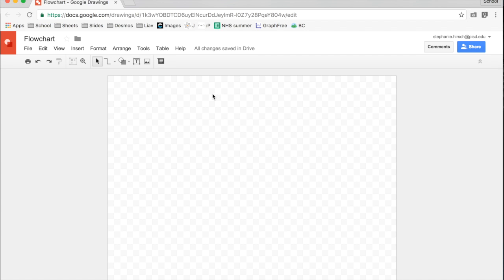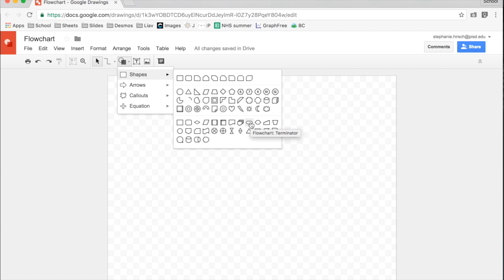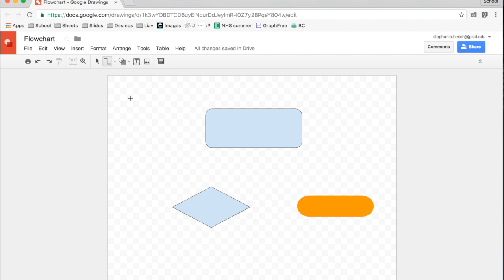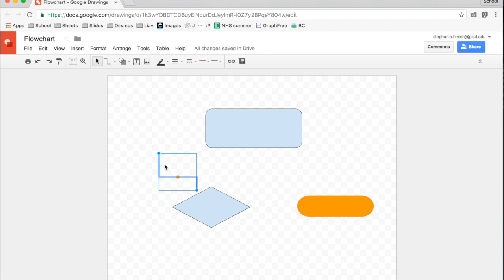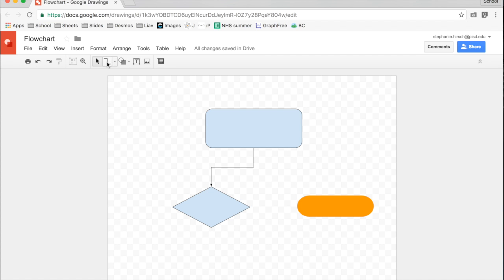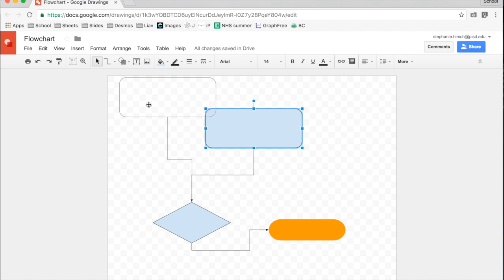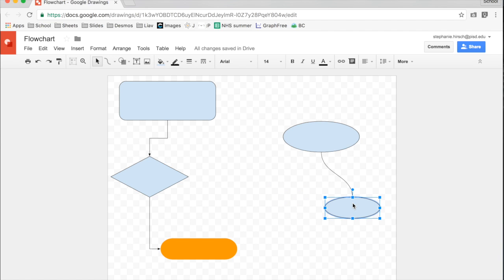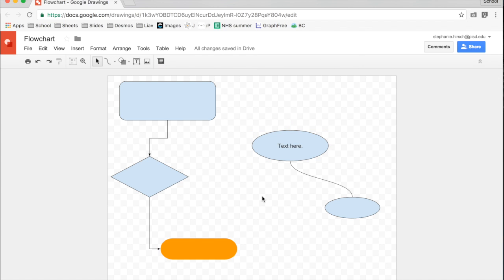Flowcharts and Mindmaps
This video shows how to create flowcharts and mindmaps in Google Drawings using some of the built in tools provided within the app.